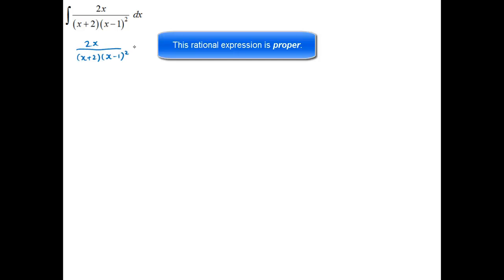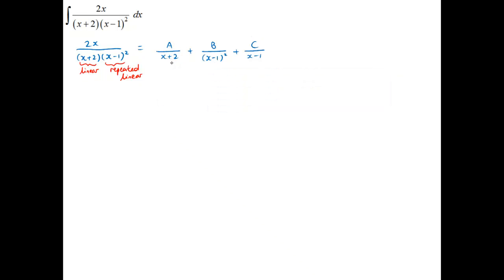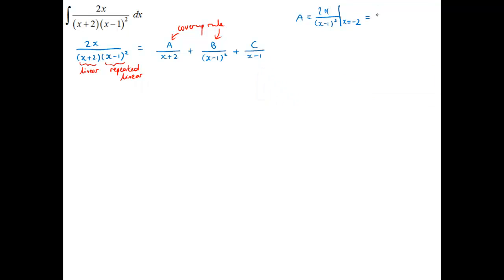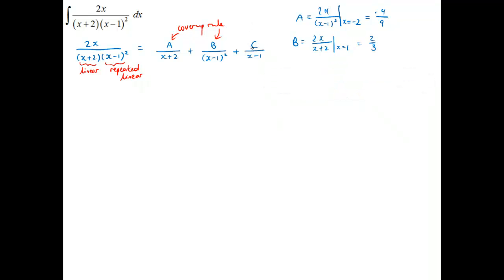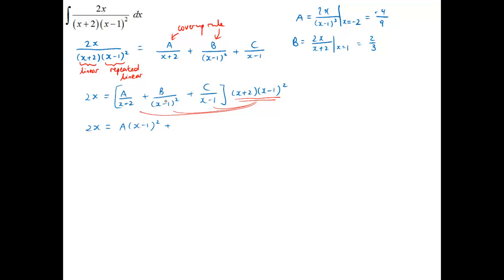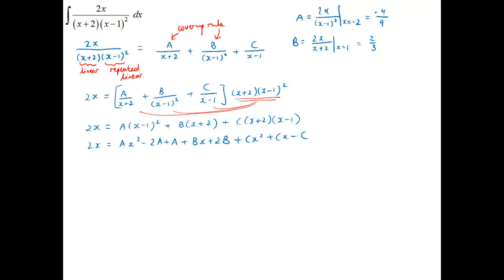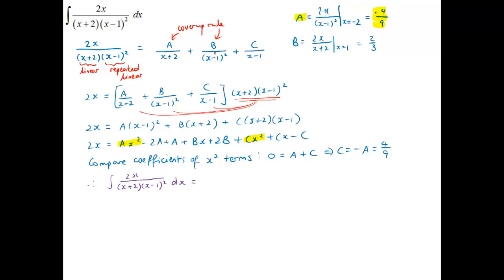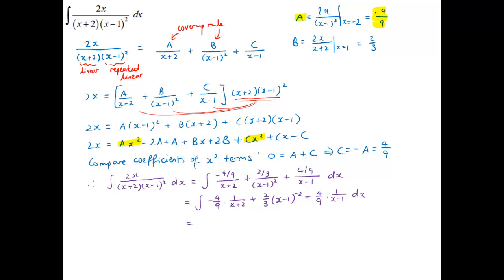Integration by Partial Fractions: demo3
I demonstrate solving an integral by partial fractions.  The rational expression in the integral has linear and repeated linear terms in the denominator.
(For MS4206, tutorial 2, question 7)